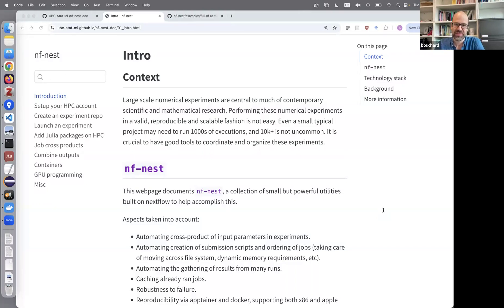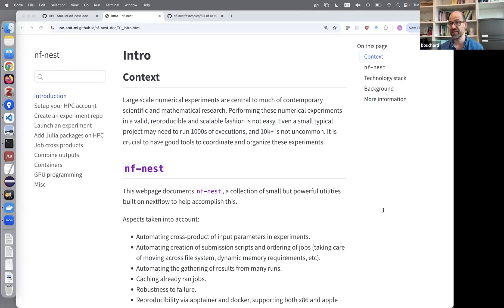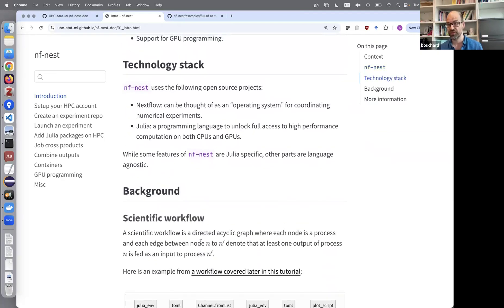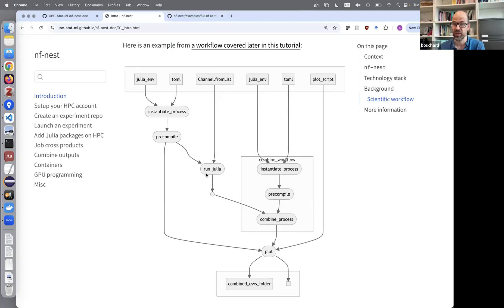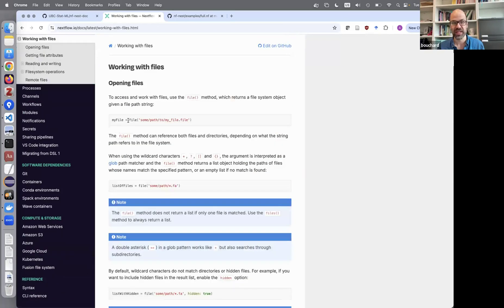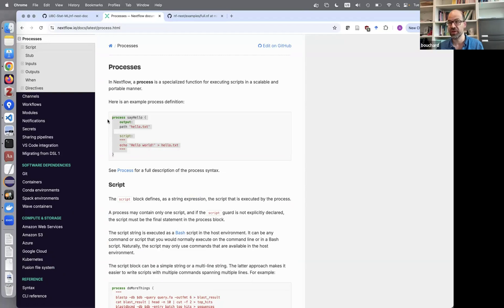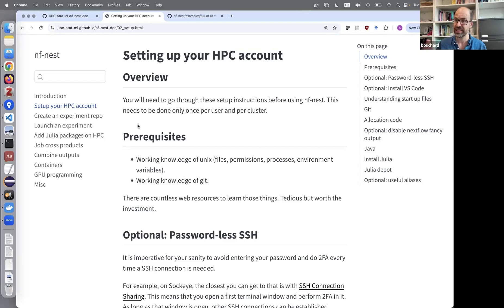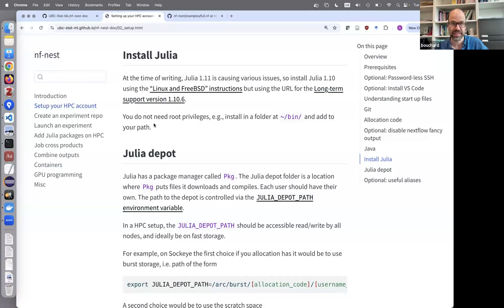Nextflow and Julia for scalable computation